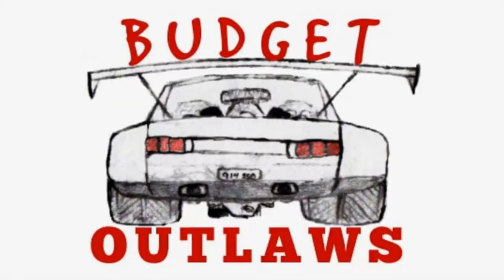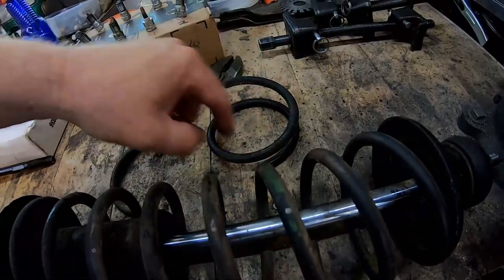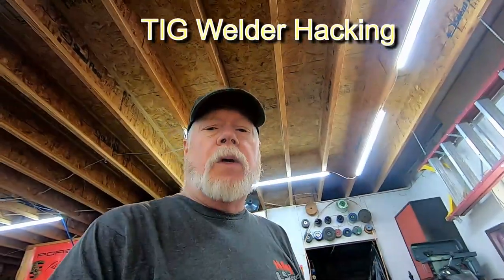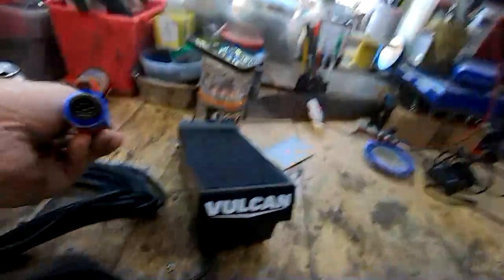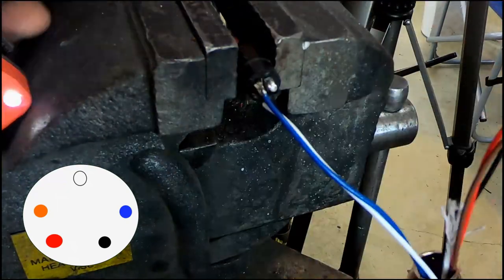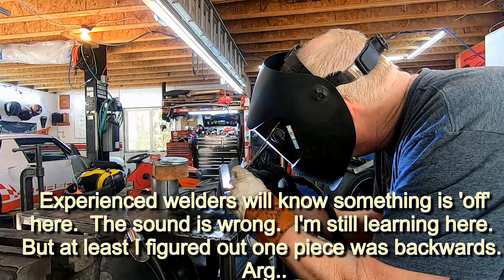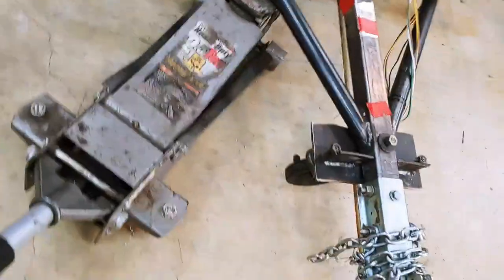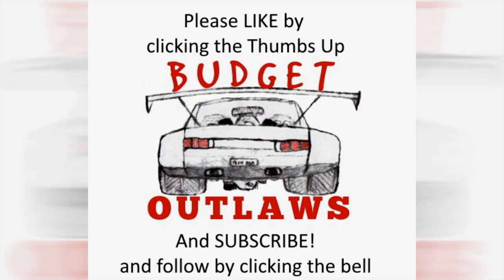Half a Porsche Car Track Day Tire Trailer - PART 3 Getting it down and dirty. Tig Foot Pedal +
Here is our 3rd installment to the 1/2 Porsche 914 car trailer.  We make some suspension adjustments,  install some badly needed tires, and make a roll around dolly that will make moving it around in the shop much easier.
Since I have some upcoming Tig work to do, I decided to hack my mismatched foot pedal to my cheapo tig machinge.